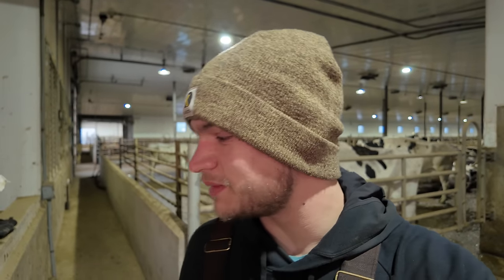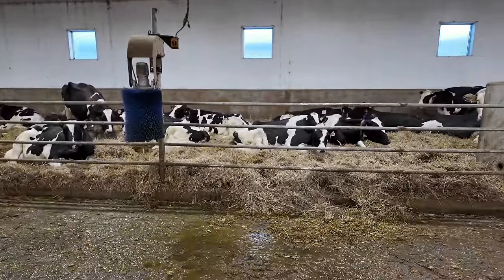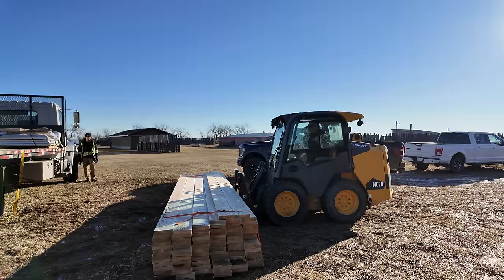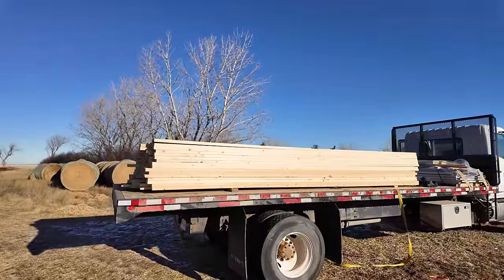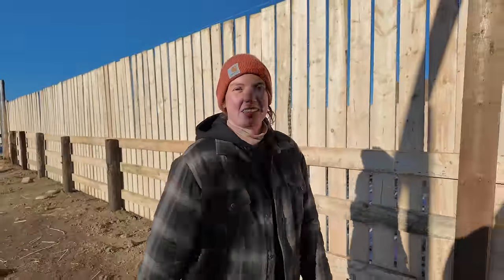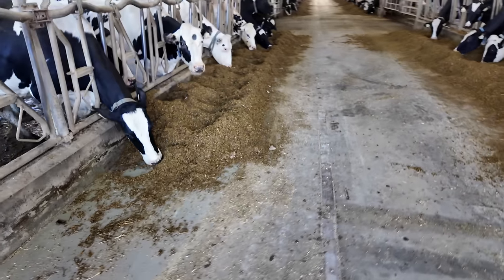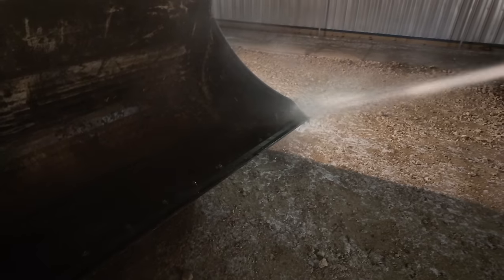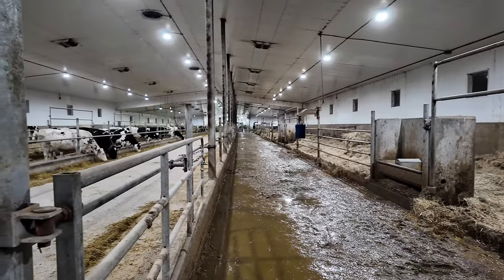Skid-Steer FAIL!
S0K-0J0
Asquith Sk
Canada